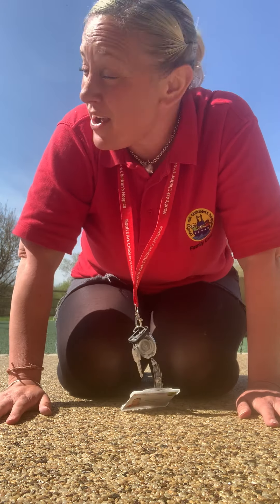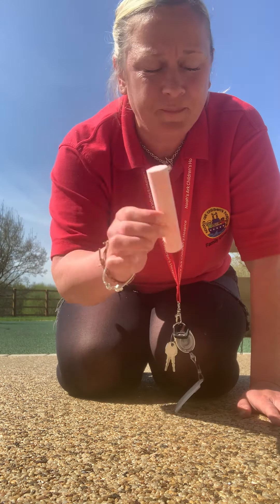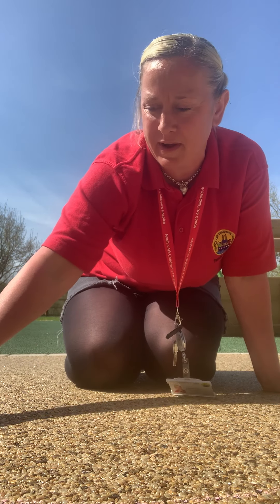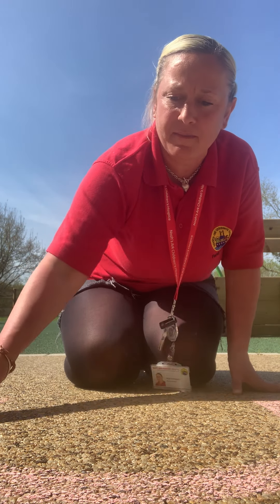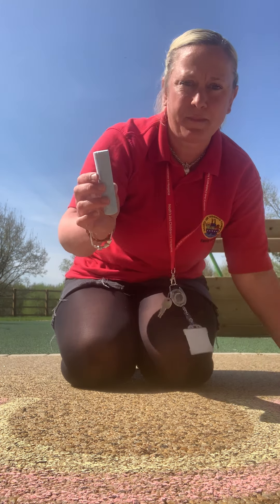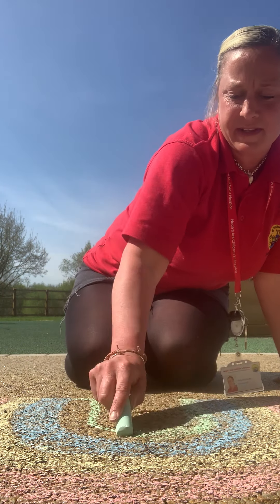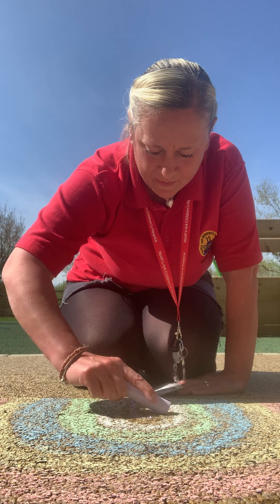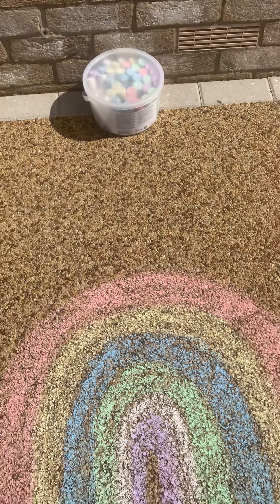Let’s Draw Rainbows with Vikki | Noah’s Ark Children’s Hospice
Rainbows are everywhere at the moment. Have you seen any? Let’s draw a rainbow with Vikki, Play Specialist at Noah’a Ark. Send us pictures of your rainbows! We’d love to see them.

To find out more about Noah’s Ark Children’s Hospice, go